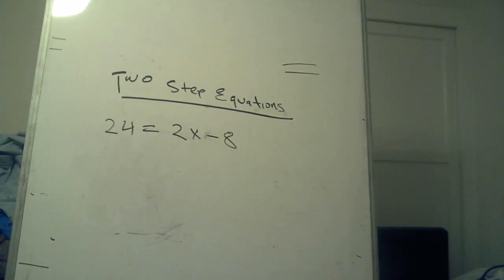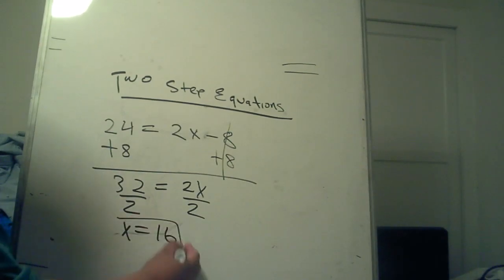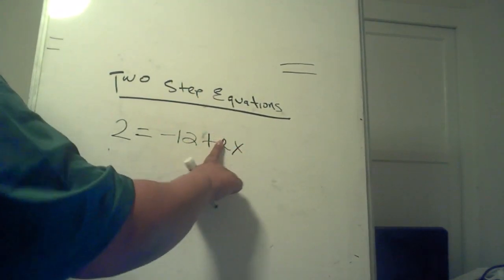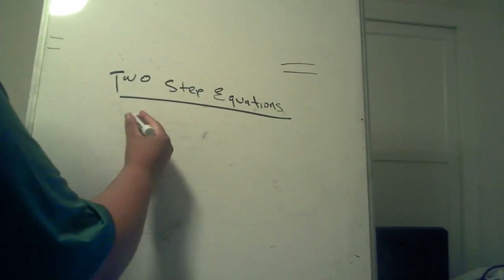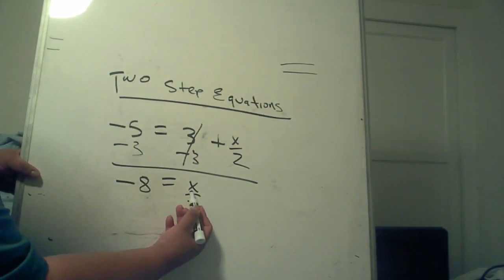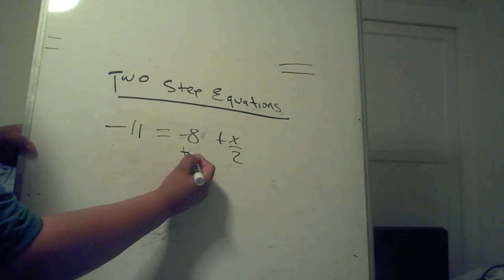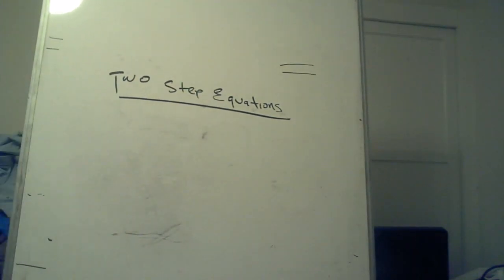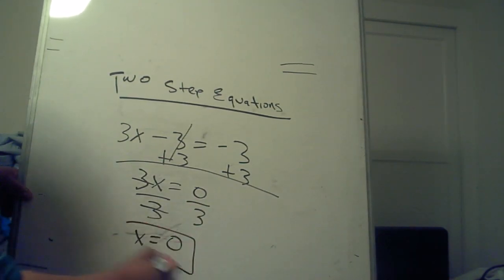Algebra - SOLVING TWO STEP EQUATIONS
In this video, we will go over how to solve two-step equations (something like  2x-7-13). It requires two operations to solve for x.